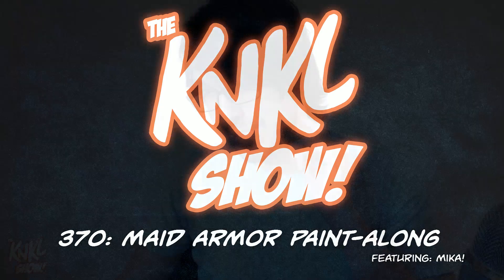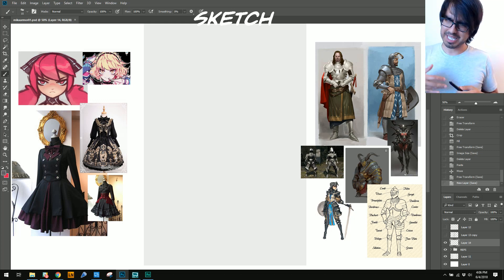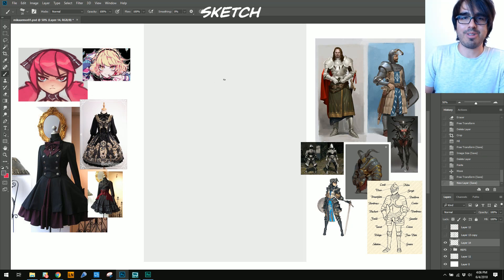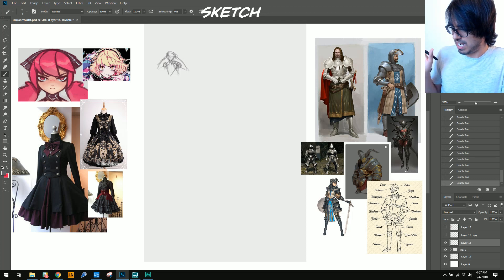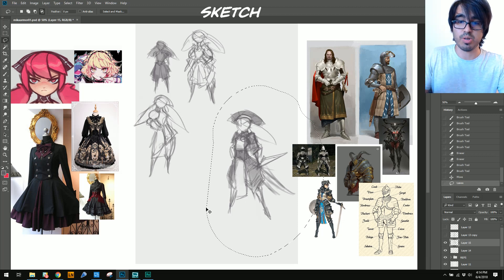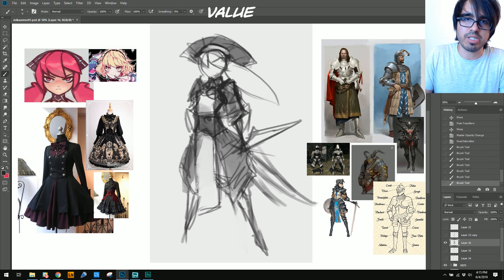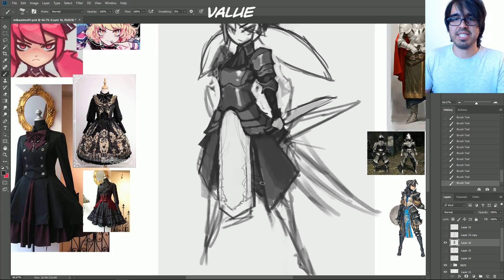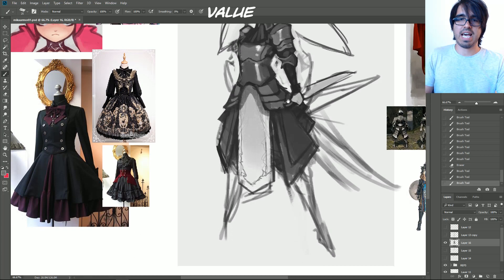LIVE PAINTING | Armored Anime Maids! Pt 1 (designing original armors)